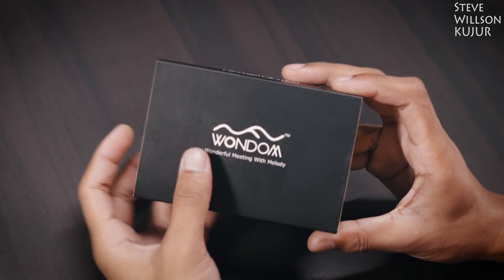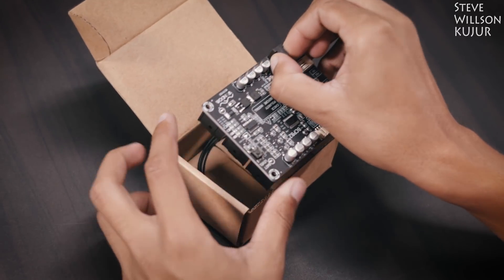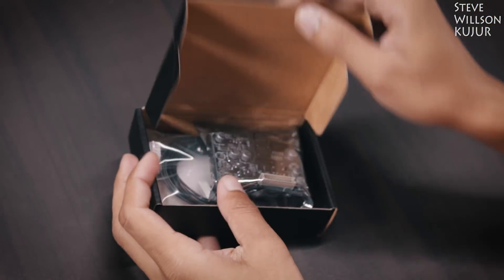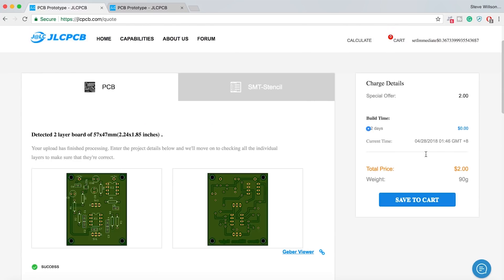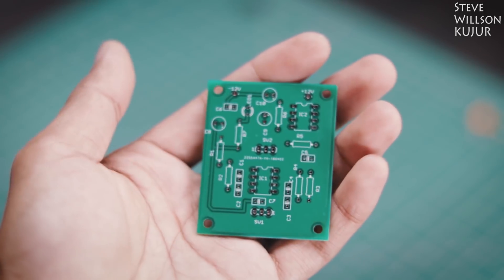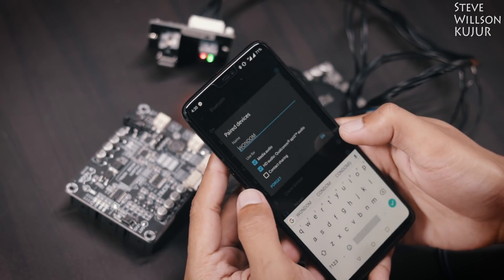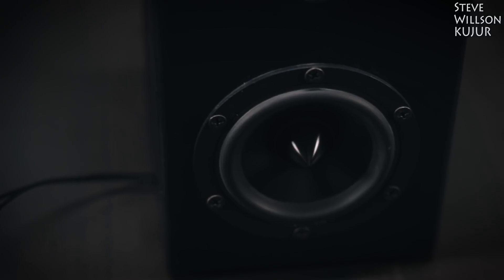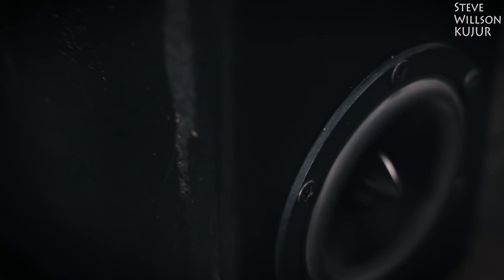Best DIY Bluetooth Speaker Amp Board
Hi YouTube in This video I'm Going to Show You a Bluetooth amplifier board

WONDOM JAB2 - Audio Amplifier for Portable Bluetooth Speakers DIY
2 x 50 Watt 4 Ohm Class D Audio Amplifier with Bluetooth 4.0 APT-X - JAB2-50 (for Gaming Kiosks)

Brief Introduction

Here comes the 2 x 50 Watt amplifier board (for Gaming Kiosks) (AA-JA32171)
High Sound Quality
Multi PowerPath
Optimized for Lithium Batteries
Bluetooth Pairing Name Customizable

Features:

3.6 x 2.7 Inches PCB Size
Bluetooth V4.0 APT-X +EDR, A2DP
Power Management  Circuit
3.5mm AUX Port
Volume Control Port (Potentiometer)
Power Switch Port
LED Status Indicators (Power, Battery Charging, Bluetooth)
Disconnection from Lithium Battery
Higher Output Power with Power Adapter
PBTL Configurable
Extension Board Supported (Coming soon)

Music Credit